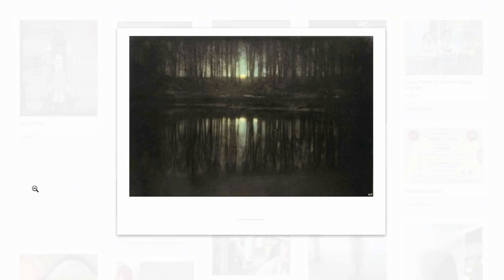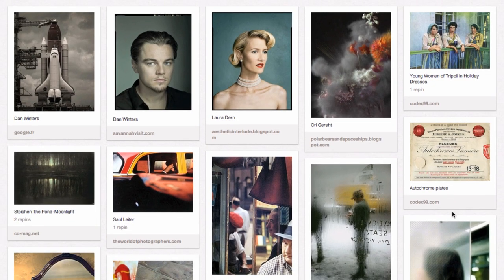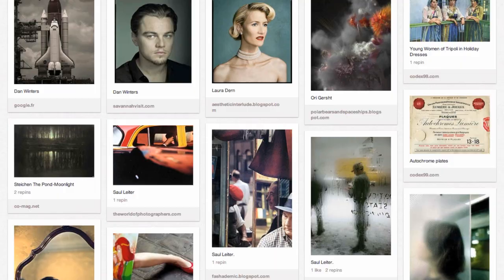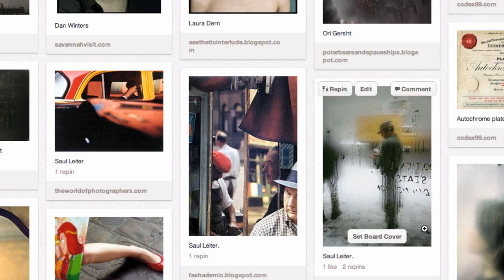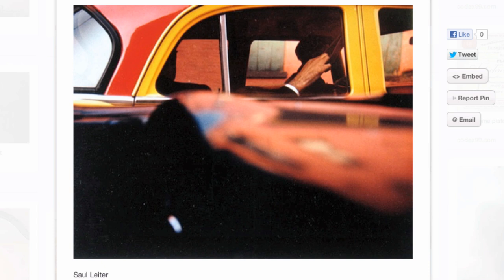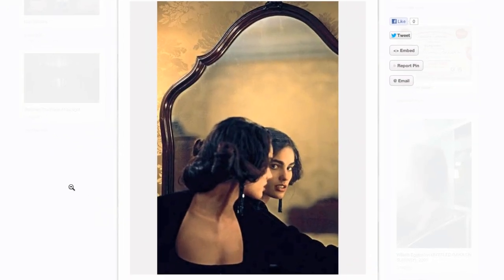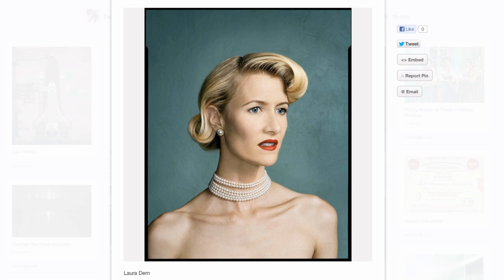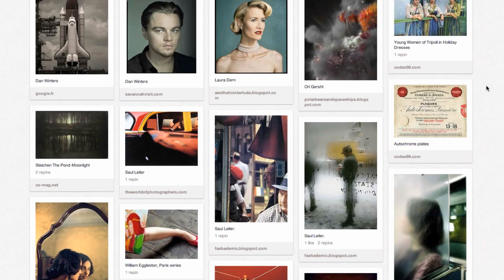Early Color Photography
In this continuation of our composition series, we'll look at some early color techniques up to what people are using today.

Note that this isn't about proper white balance and color correction. Its also not about color profiles or accuracy - we're talking about how color impacts composition and how to use it to a nice effect.